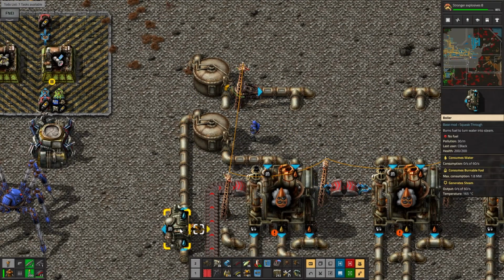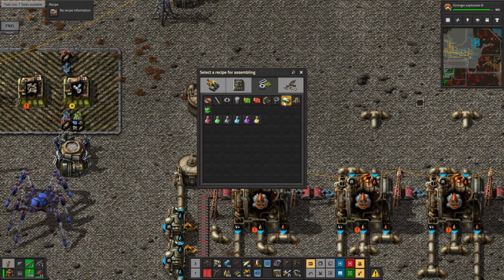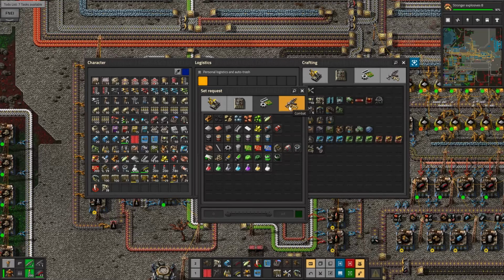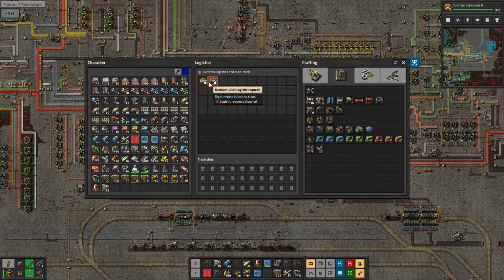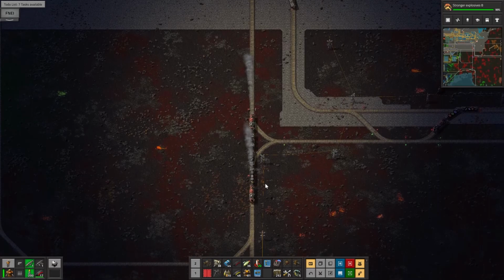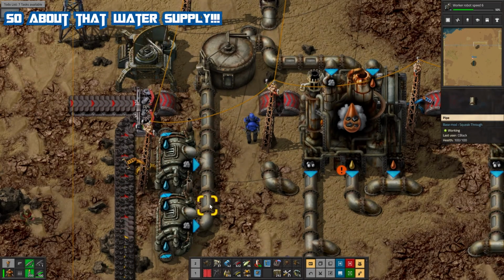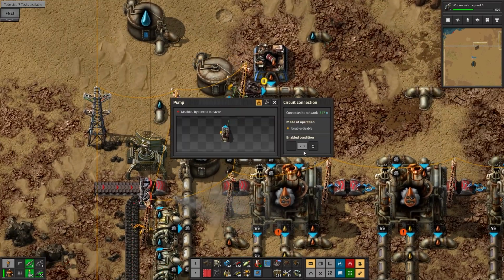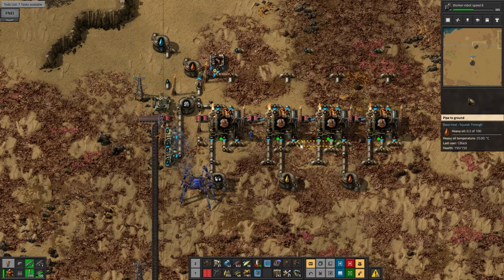CBlack's Mega Base Factorio S2E3 - So what happens if you put WATER into a Bucket of Coal...see more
CBlack's Mega Base Factorio S2E3 - So we figure out how to mix water and some coal into that OIL related stuff!

These things are what helps build a positive environment and keeps all of us moving into a better direction!

►Mod List:
    actual craft time
    Alien Biomes
    Auto Deconstruct
    Base Mod
    Bottleneck
    Construction Drones
    Disco Science
    Even Distribution
    FNEI
    Kitch's Dynamic Personal Lighting
    Squeak Through
    ToDo list
    Vehicle snap